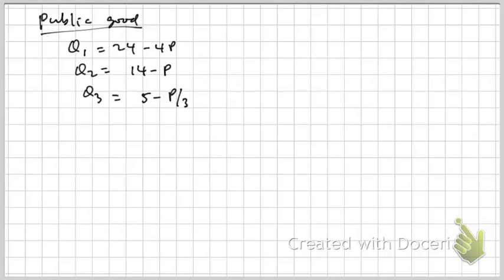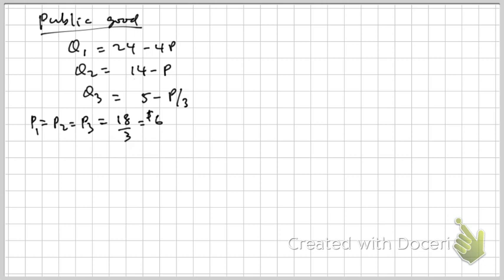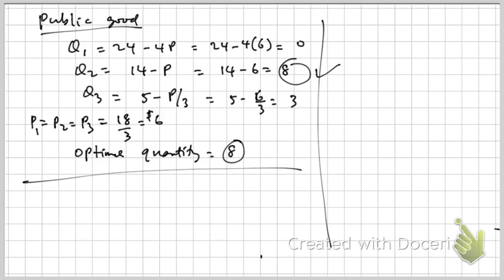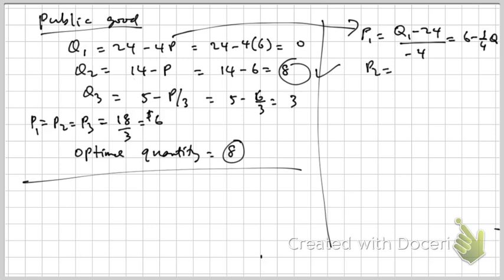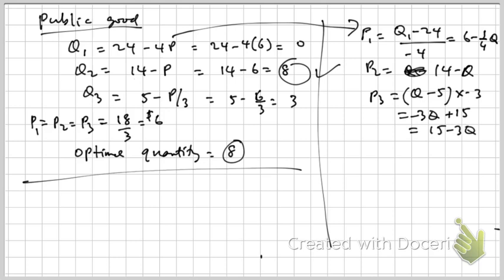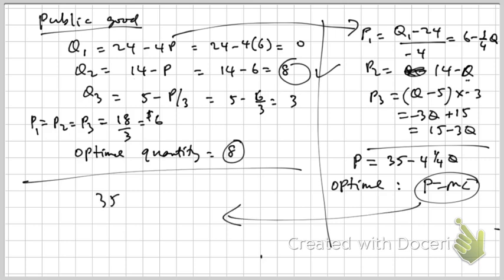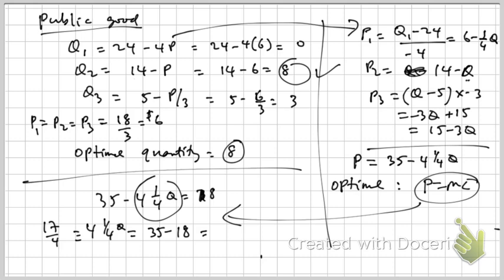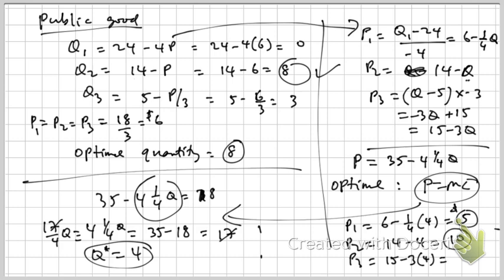February 19, 2025